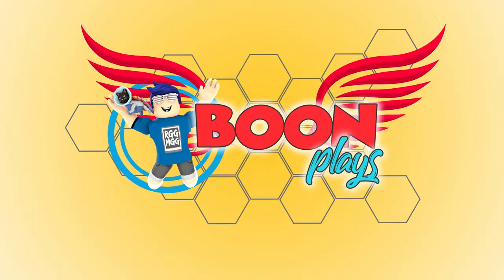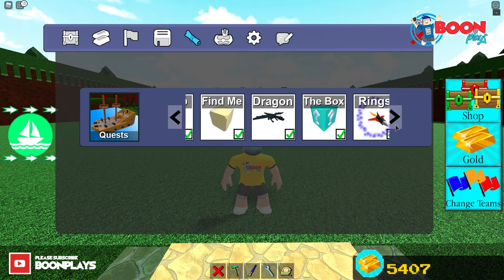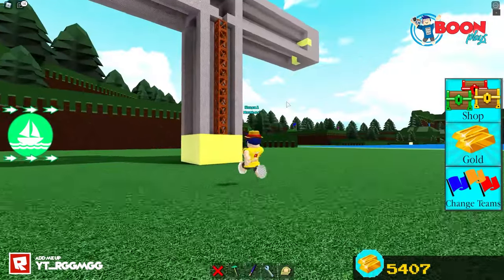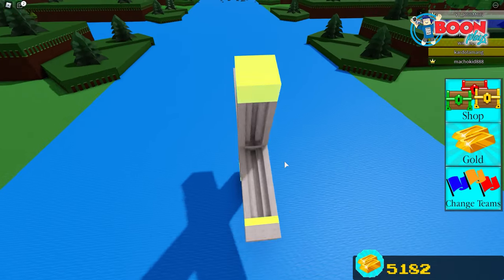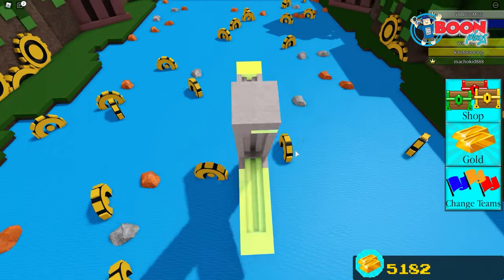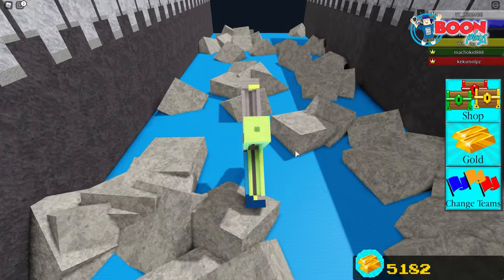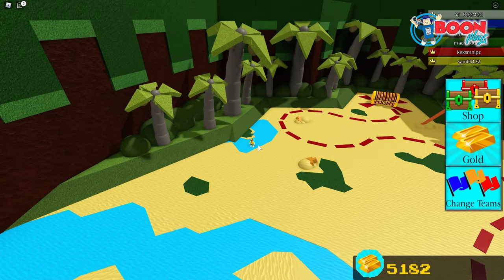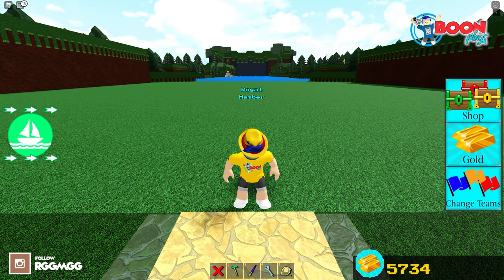How To Complete The Box Quest in 2020! | Build a Boat for Treasure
#112 |  I listened to your requests, so here it is! How to do the Box Quest in 2020!

Boon Plays! - An RGGMGG Channel

Cheers!

Line: @rggmgg

Let's Play!
Roblox: YT_RGGMGG
Steam: Ticksymerps
Battle.net: Ticksymerps#1151